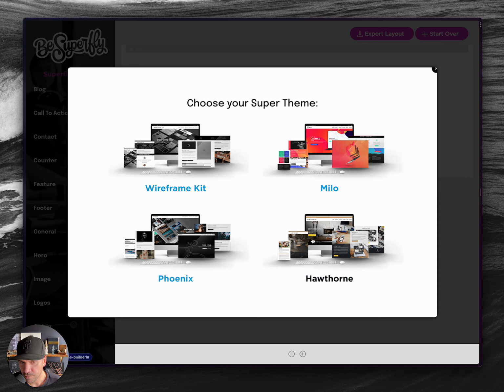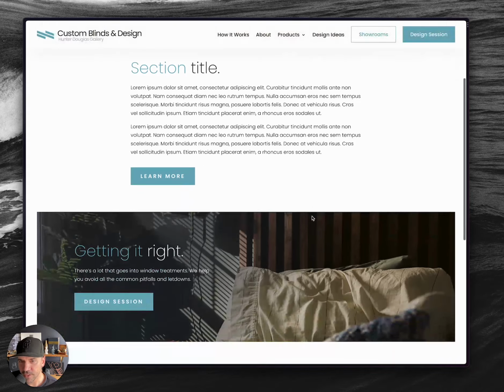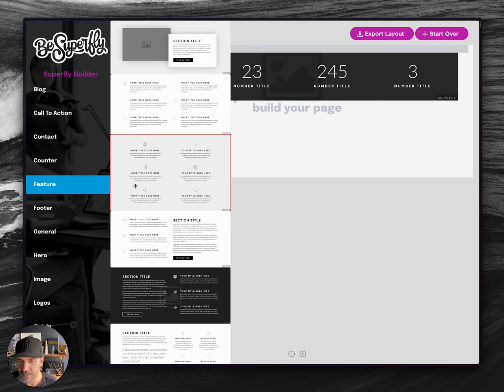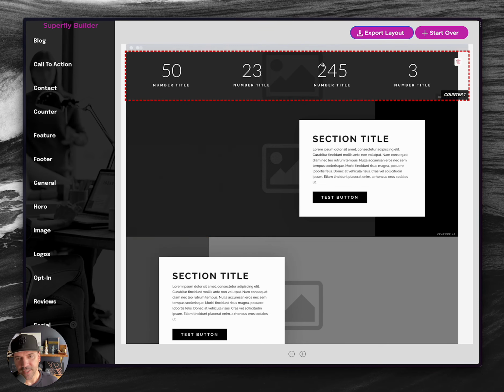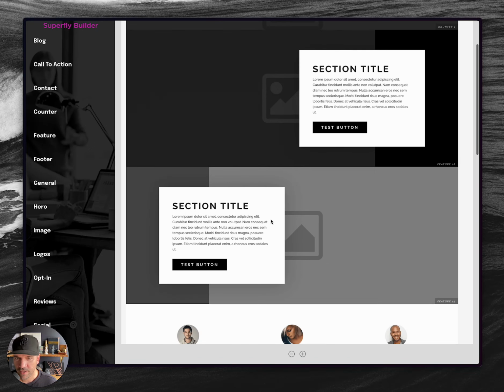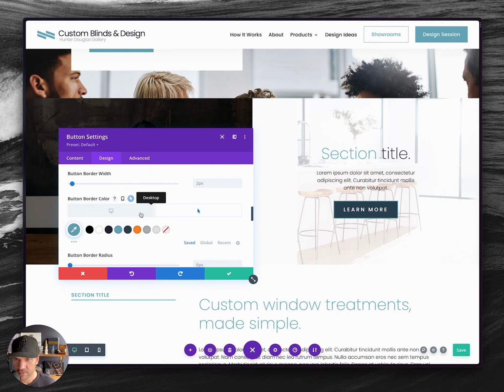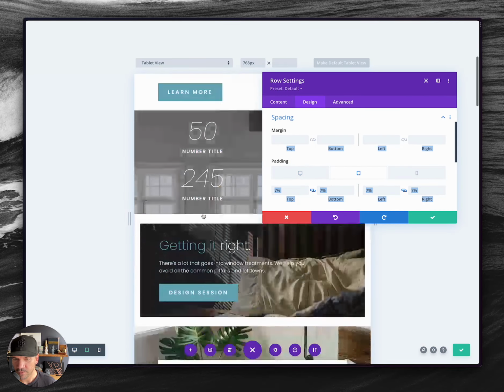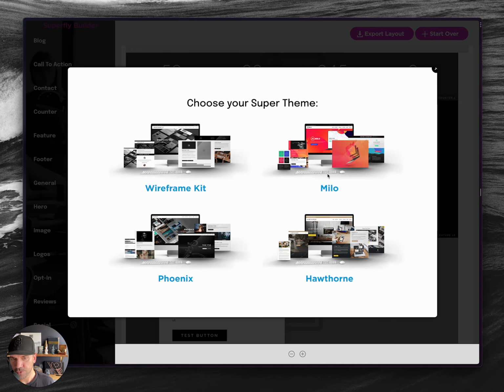Using the Superfly Builder on any Divi Site